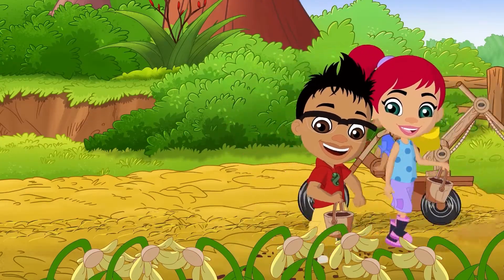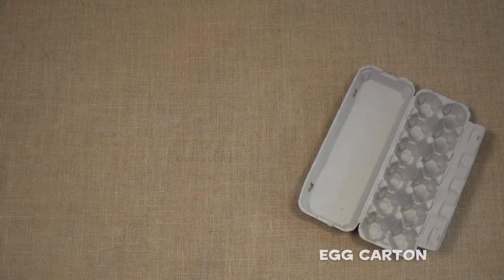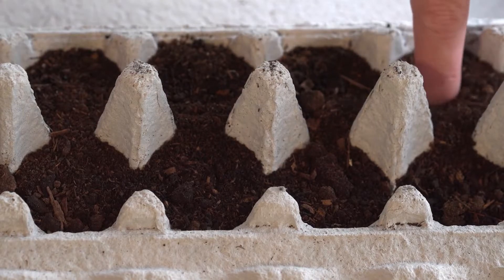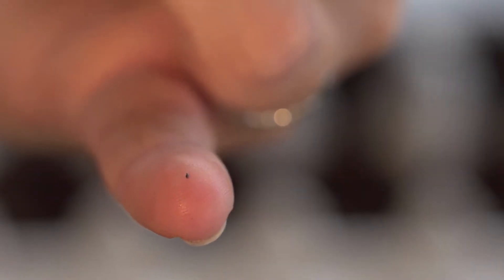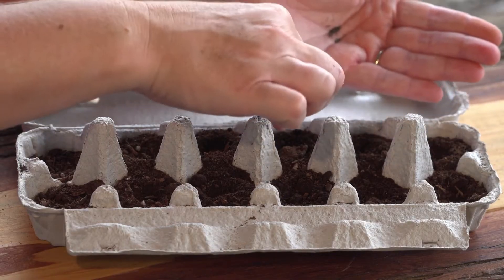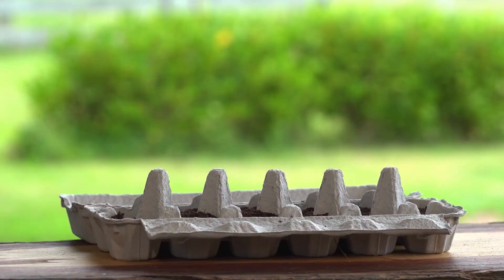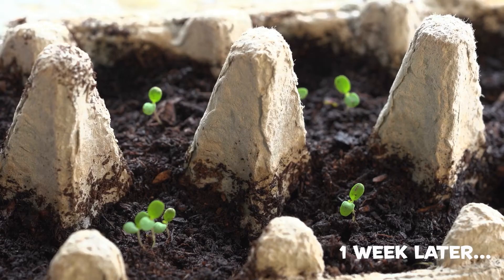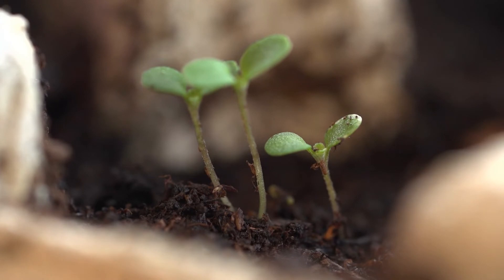Gardening From Seeds : How to Plant Seeds in Egg Cartons | DIY Crafts Videos | Education Videos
Darwin and Newts How to Plant Seeds in Egg Cartons | DIY Crafts Videos | Egg carton garden 🌻 | Egg Box Craft Idea | Education Videos
Craft and Science for Kids

Learn the Science and Craft with Darwin and Newts in their all-new fun videos for kids.
Enjoy lots of tremendous ideas together with MyToonz

| Sit back and watch on MyToonz.

Watch on smart TVs, Chromecast, Apple TV, Airtel digital TV, Roku, Amazon Fire TV, and more